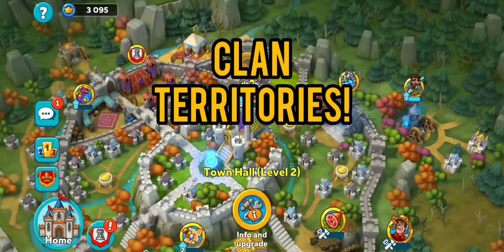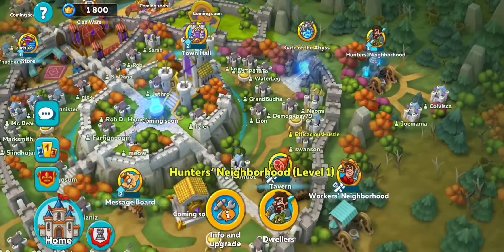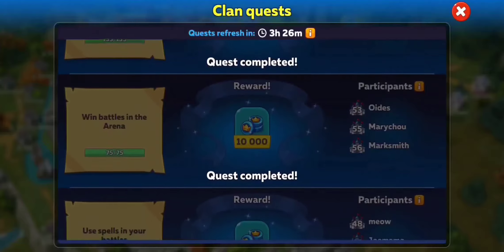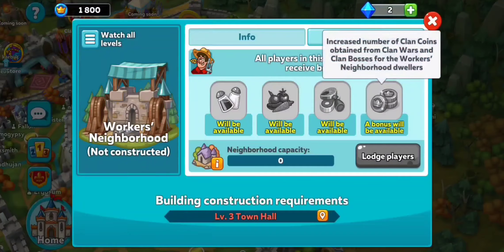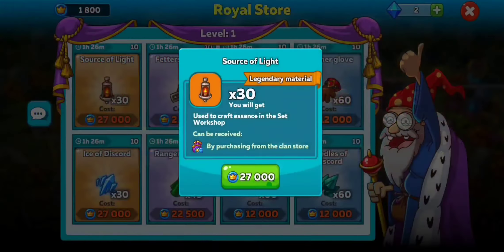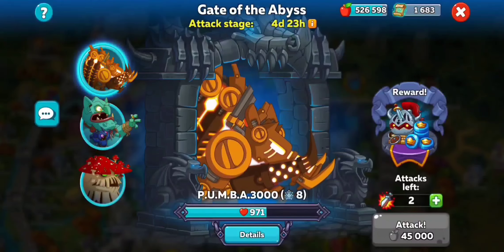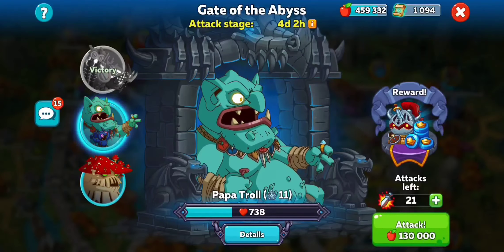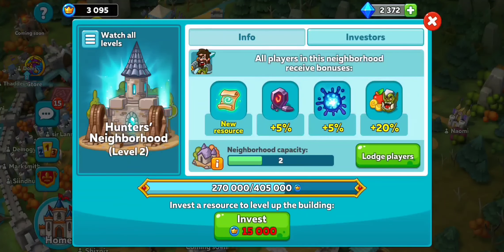Intro to Clan Territories | Diamond Giveaway | New Ancient Sets?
Hustle Castle has launched its Clan Territories! Everything you need to know to get started in Territories and how it functions at a basic level is all here!

We're talking: New ancient sets, Frost Death and Executioner of light. Clan territory strategies and how to start your territory the right way!

Let's take a look at the Clan Territory summoned bosses as well. How tough are they? How strong can they be?

Time to find out!

Thanks to everyone for the support and help in testing clan territories and summoning bosses!